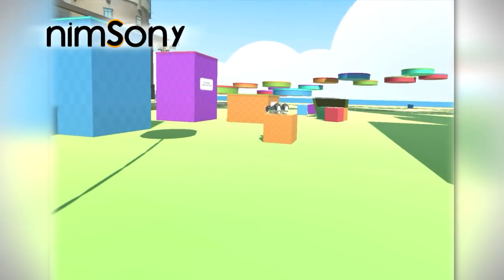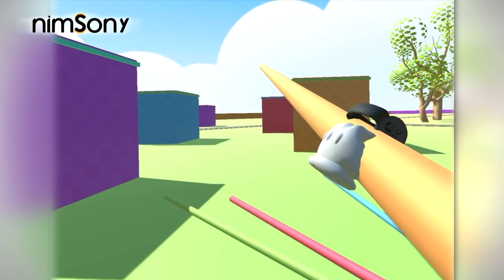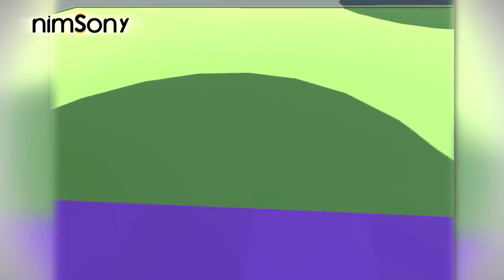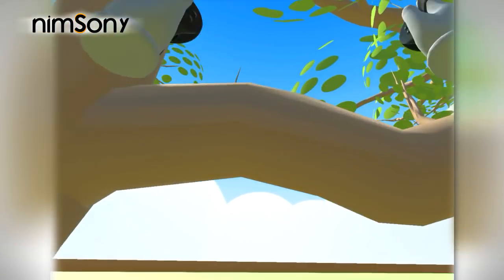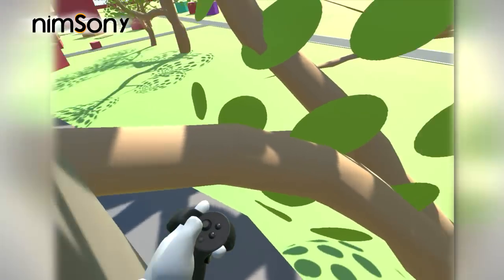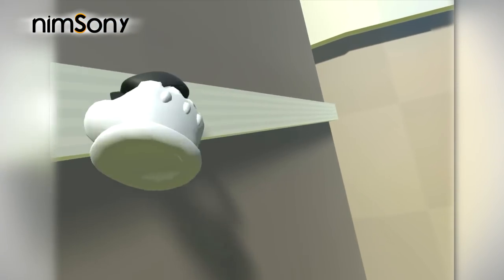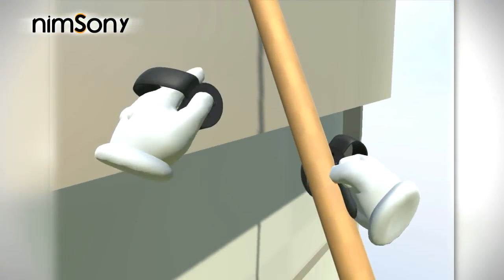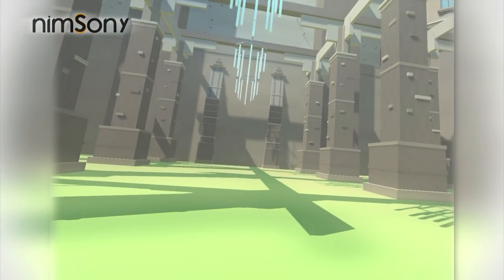WALK-O-MOTION PURE PHYSICS VR - Tech Demo RELEASED (Links in Description)